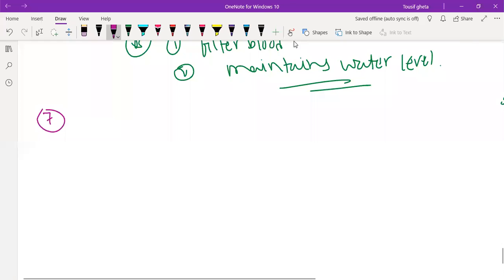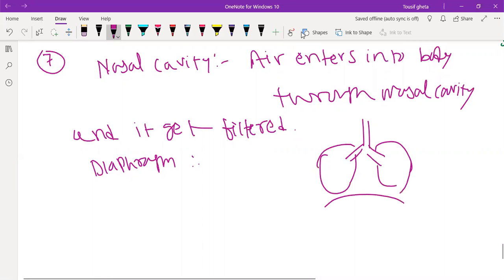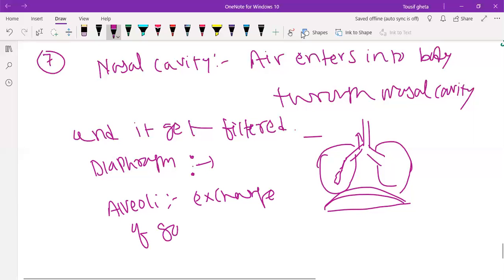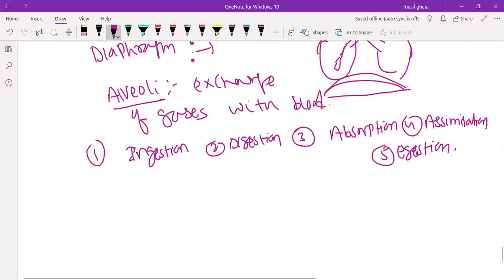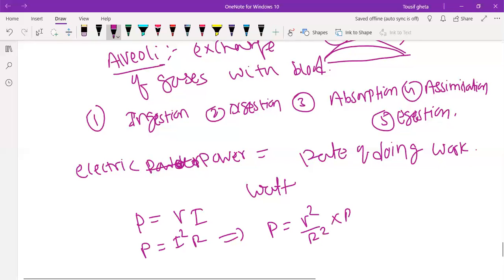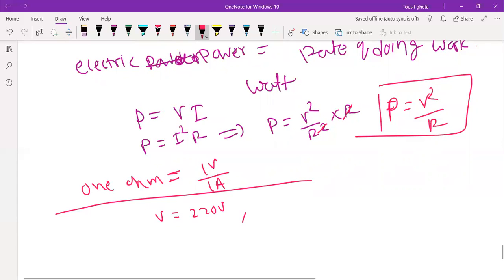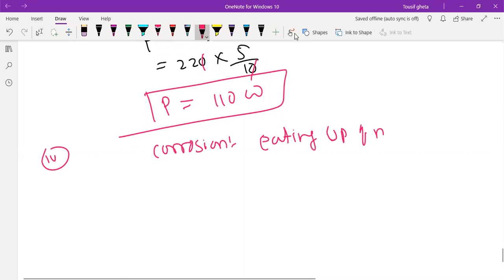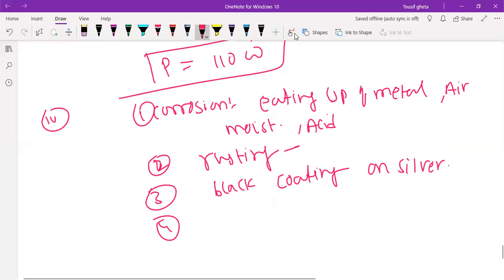PT 1 paper science